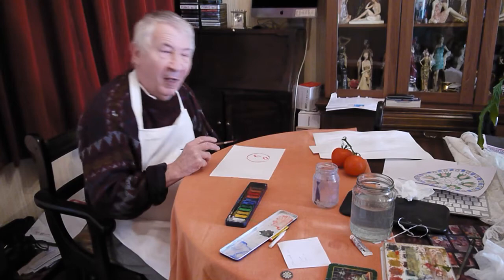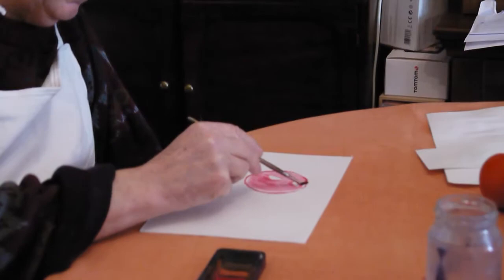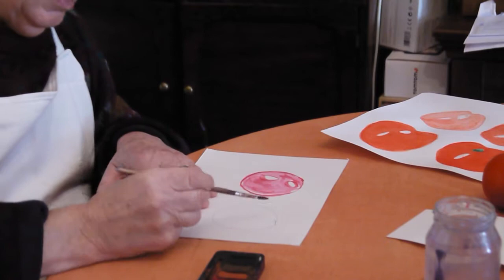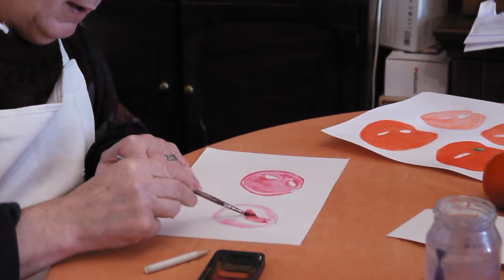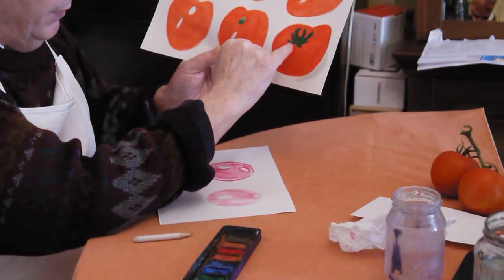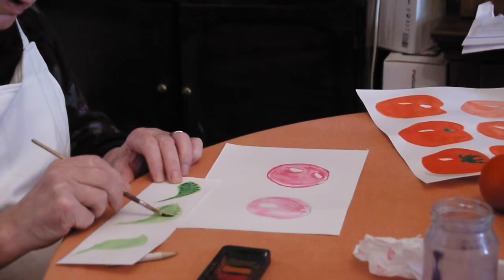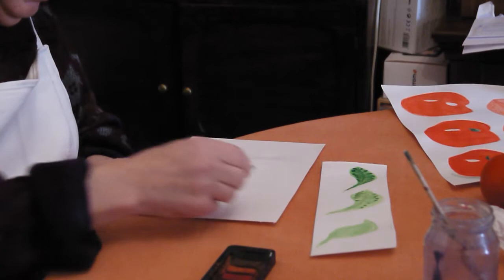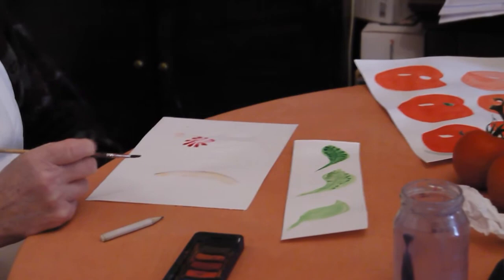Water colour and accurate drawing of shapes BDMV 7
My usual work is figurative, abstract, and action painting, whether one is left or right handed getting the shape of a bottle one side is easy. The other side takes practice you could use tracing paper if it is your own work it is fine to trace I use an eraser to achieve analogous.